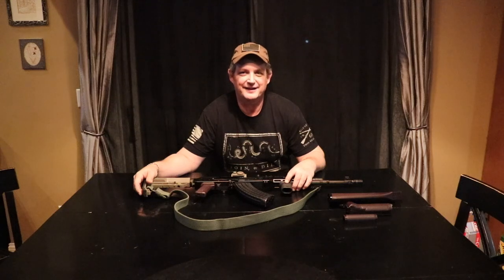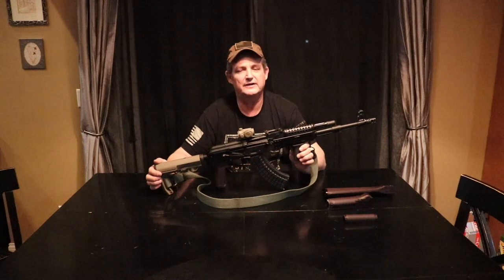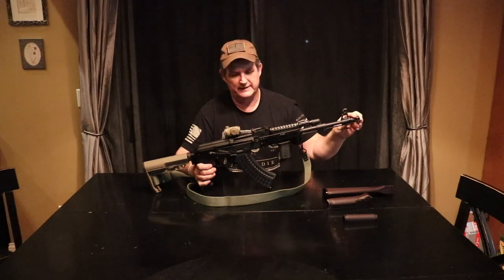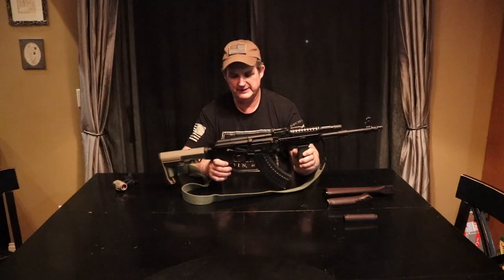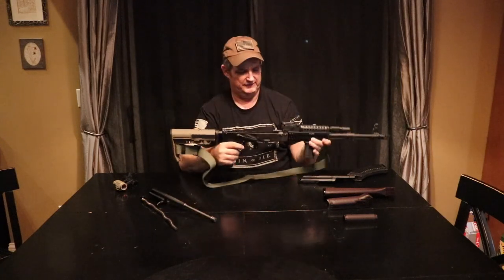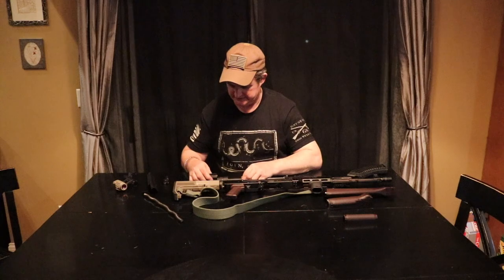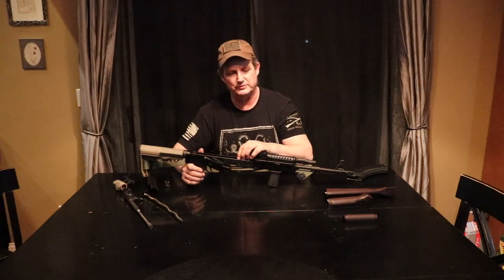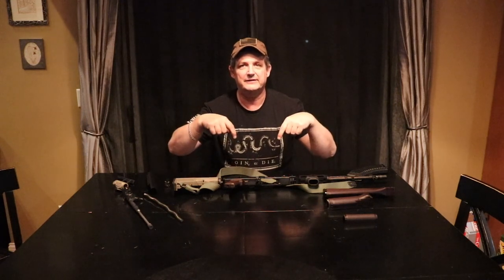ARSENAL SLR 107R HOUSTON WE HAVE SOME PROBLEMS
We take a look at the Arsenal SLR-107R akm in 7.62 x 39 and go over some mods that make this a good rifle for customizing.  We set it up with some popular accessories that fit this rifle to our needs.  We also show you some issues we had after 1000 rounds through the gun.  Pass or Fail!  You decide.

One correction, the M4 stock adapter we used was made by definitive arms and NOT rifle dynamics.